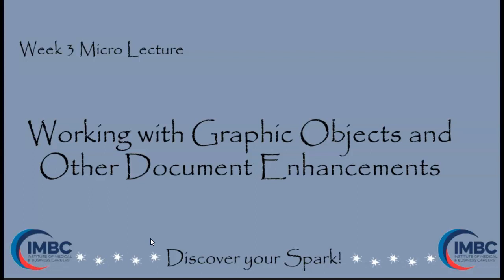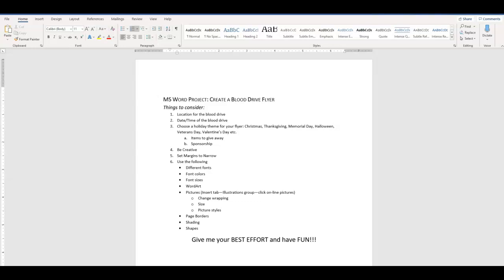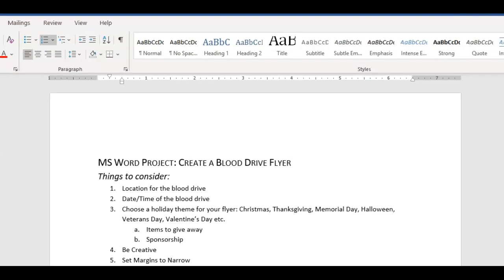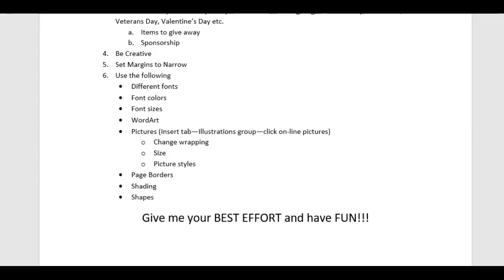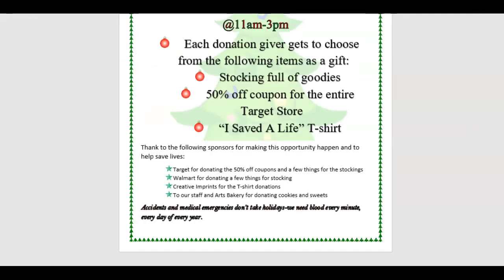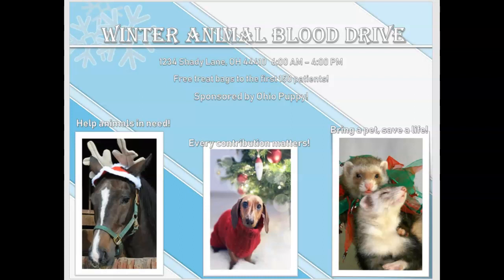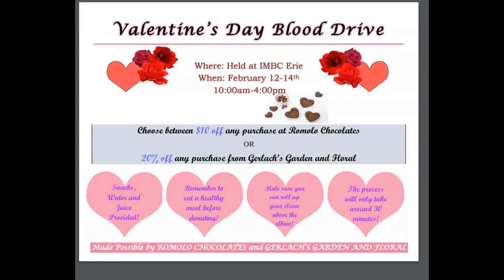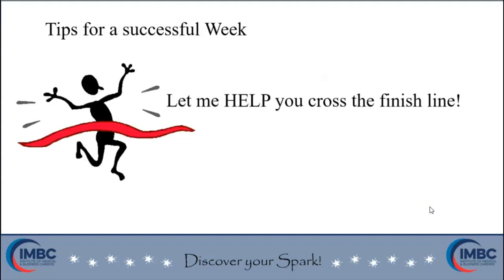Week 3 Micro lecture for Word